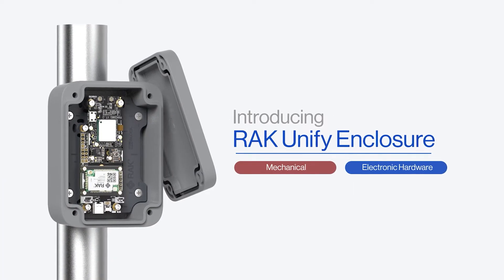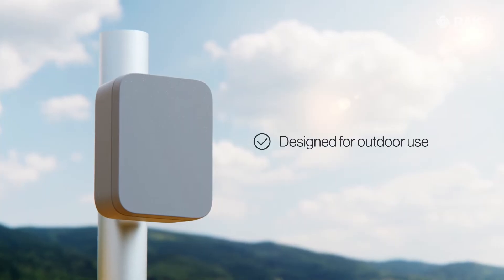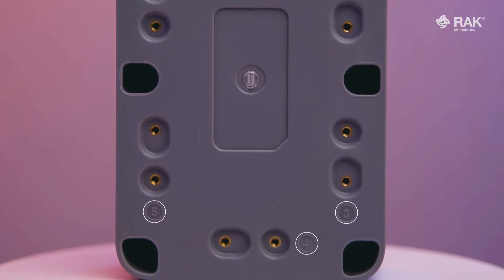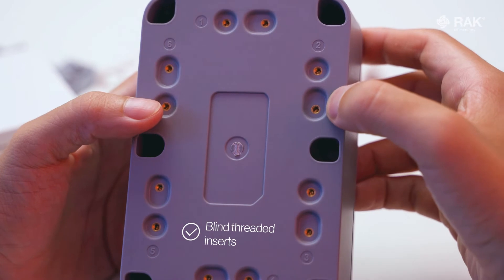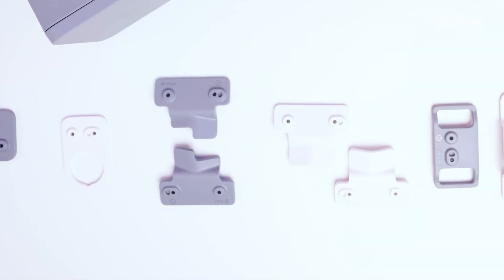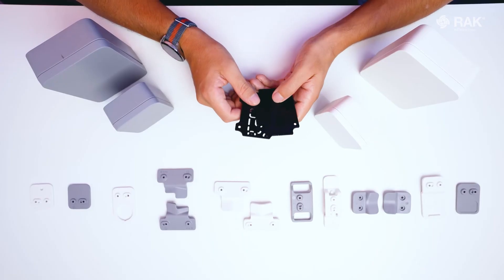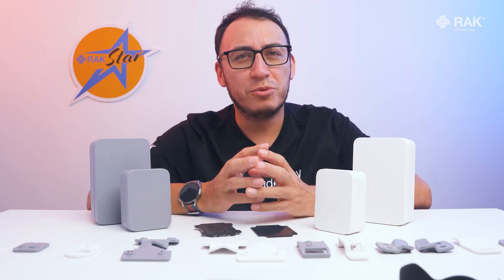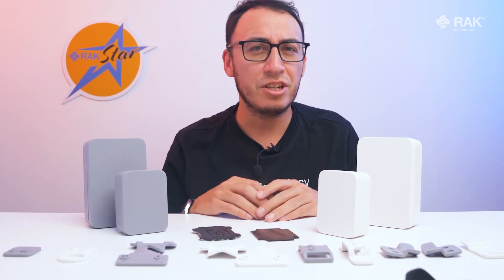An IP65 Rated, Outdoor, Weatherproof WisBlock Enclosure? Meet the WisBlock Unify!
The WisBlock Unify Enclosure is a waterproof enclosure with an IP65 rating that comes with multiple mounting options.

It’s the perfect way to keep your WisBlock solutions safe.

Deploy a professional IoT solution with this WisBlock Unify Enclosure and get affordable customization services.

A waterproof and IP65 rated enclosure is your next step to ensuring the safety of your WisBlock solutions outdoors.

Key Features of the WisBlock Unify Enclosure
IP65 rating
Waterproof
Multiple Mounting Options
Tailored for the WisBlock base boards and modules
Comes in 2 sizes and colors